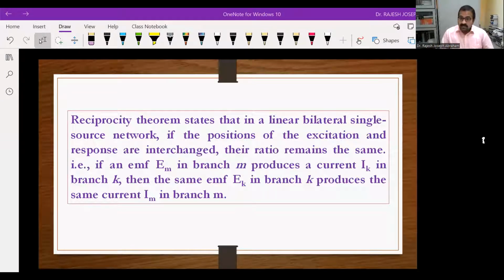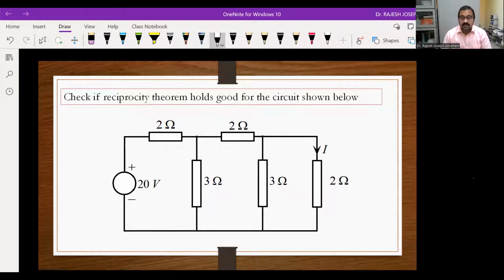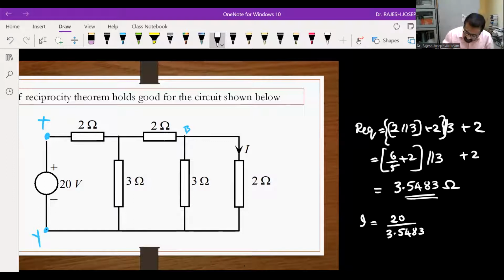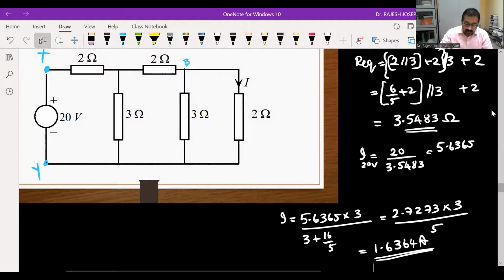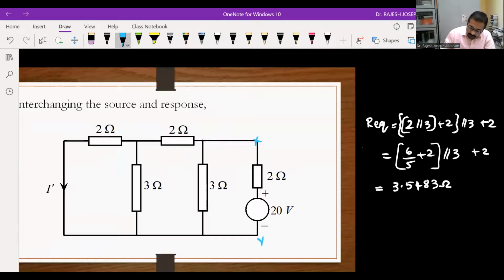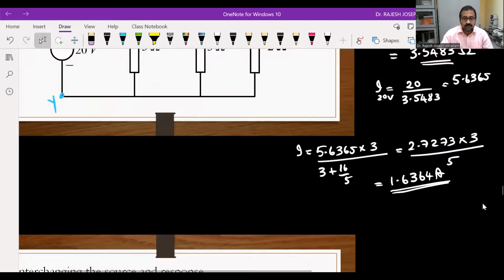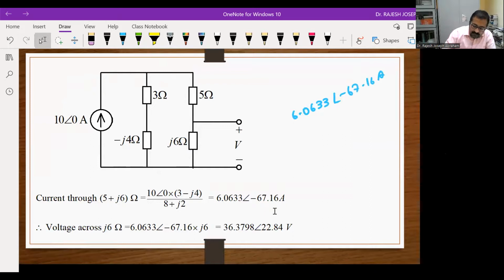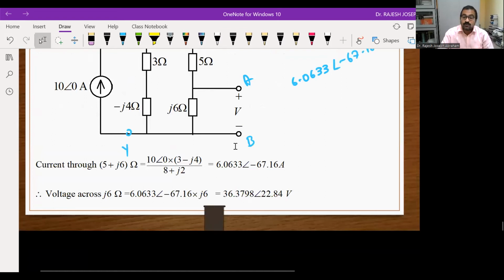Reciprocity Theorem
This video explains Reciprocity Theorem and few numerical examples are discussed.